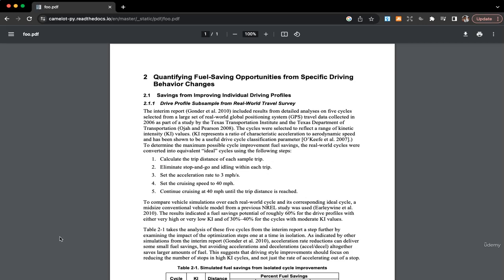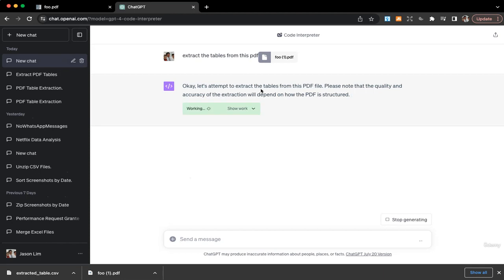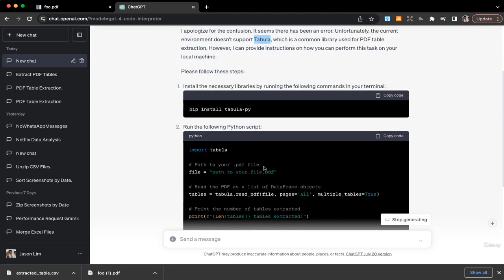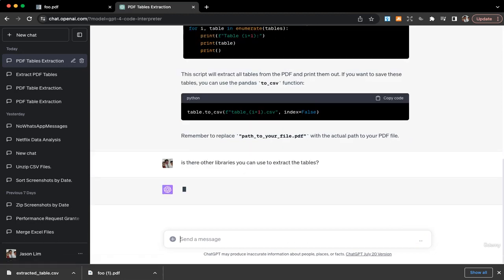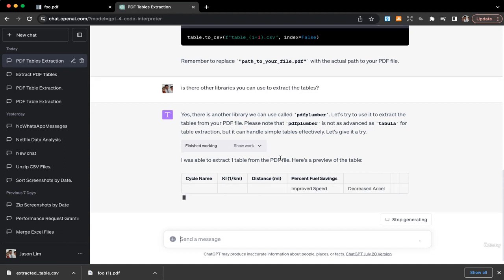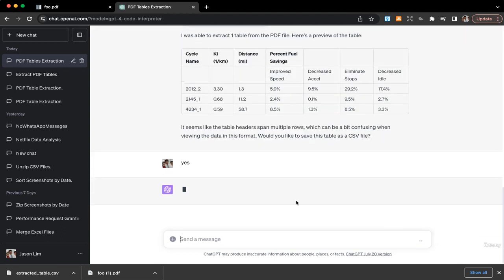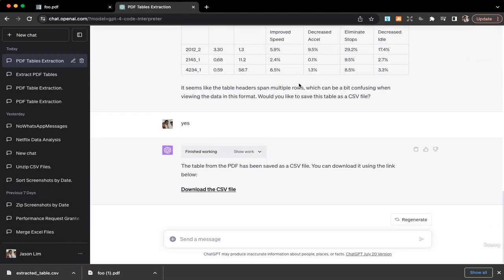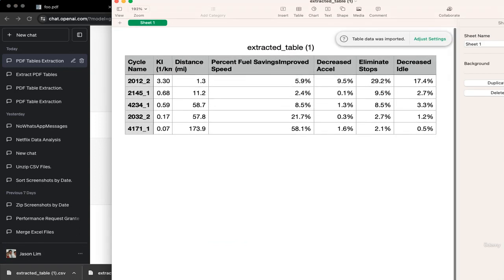Extracting Tables from PDF with ChatGPT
Discover the magic of ChatGPT as we delve into the world of data extraction. Learn how to effortlessly extract tables from PDF documents using advanced AI techniques. Whether you're a data enthusiast, researcher, or simply curious, this tutorial will guide you through the process step by step. Say goodbye to manual data entry and hello to streamlined efficiency. Watch now and unlock the power of AI for PDF table extraction! 🚀🤖